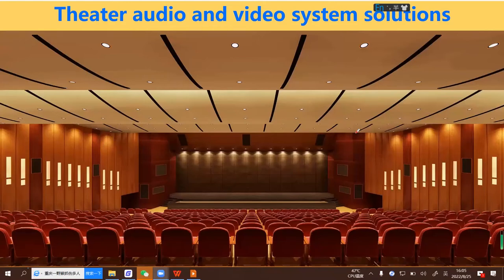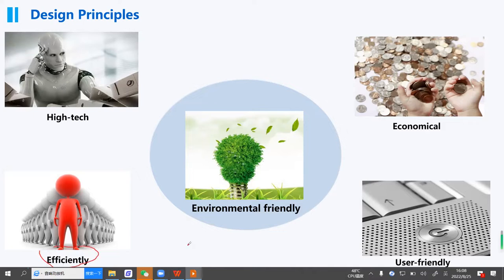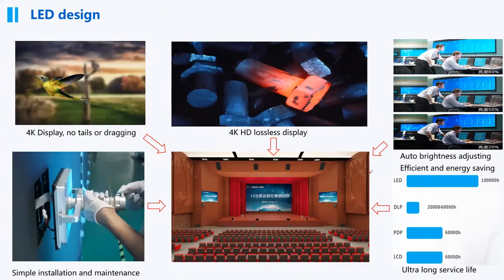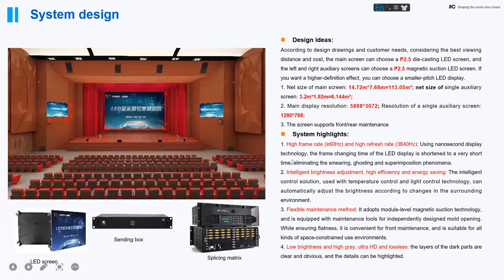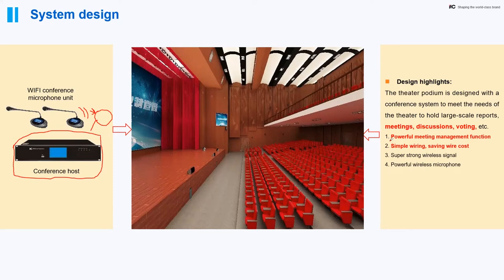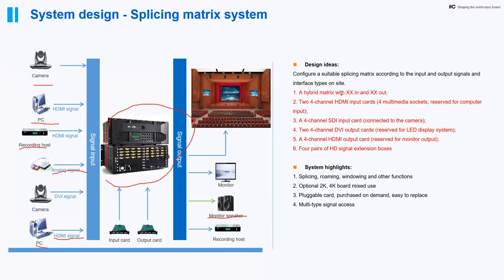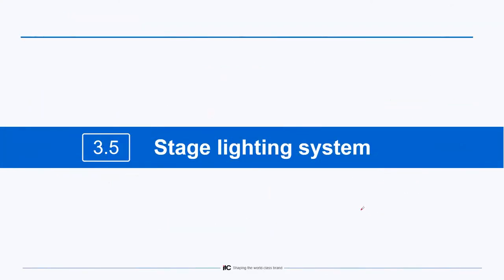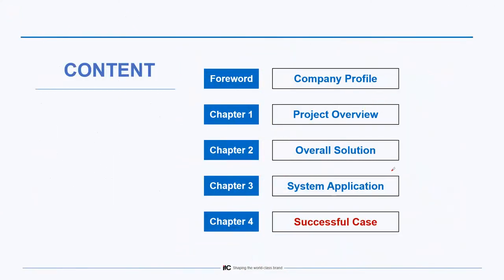itc Theater Audio and Video System Solution Webinar 20220825